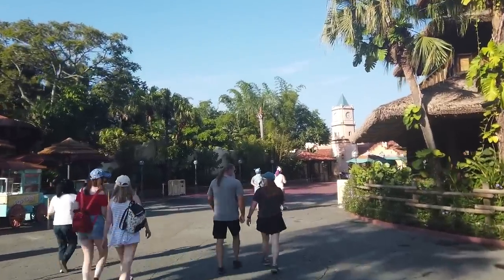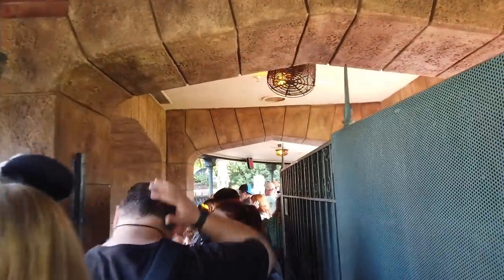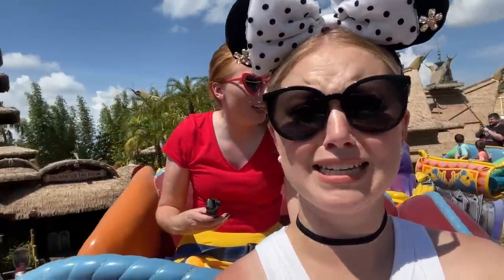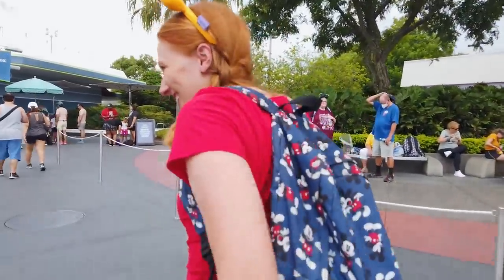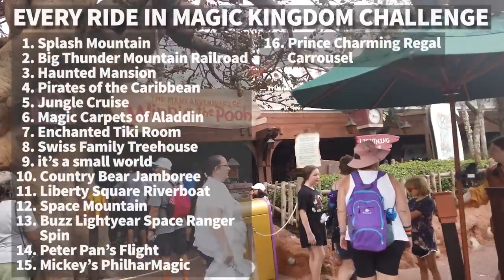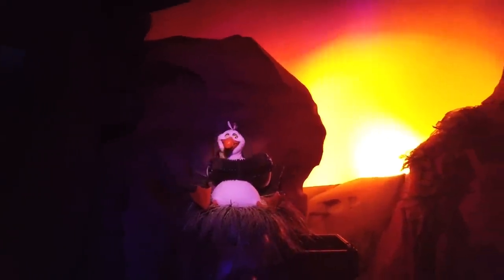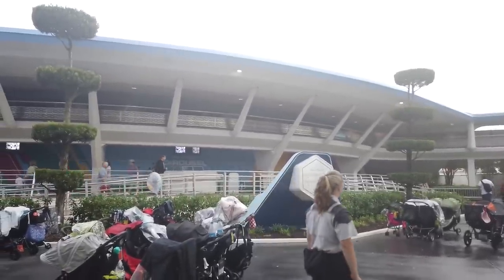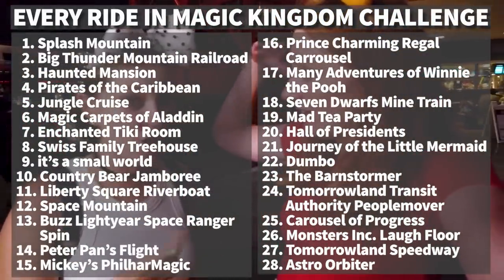Can We Ride EVERYTHING in Magic Kingdom in ONE DAY?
Is it possible to ride EVERY RIDE in Magic Kingdom in ONE DAY? The AllEars team is going to find out! It's time for another Disney World ride challenge! Can they do it?